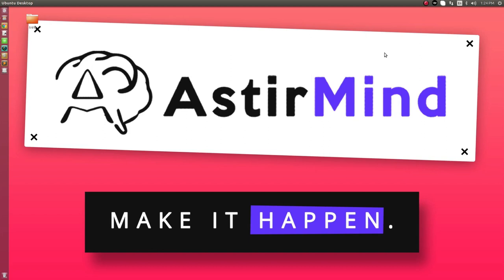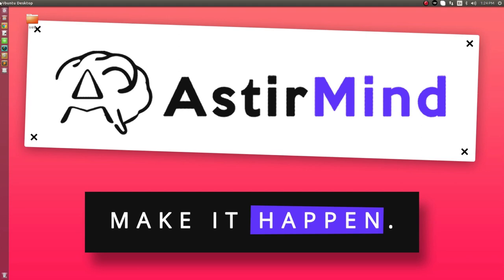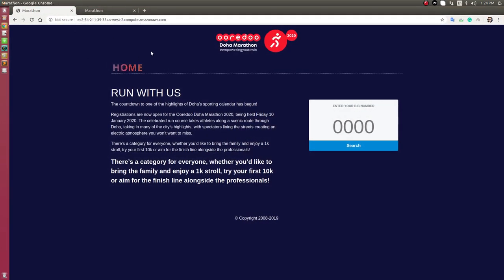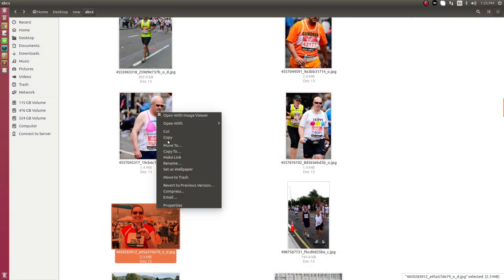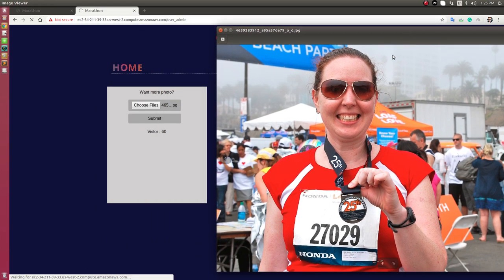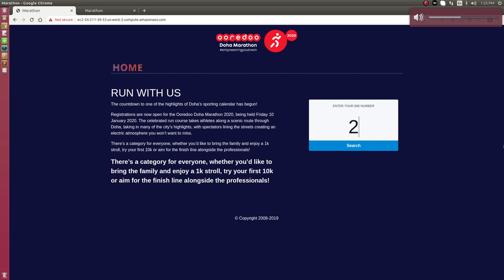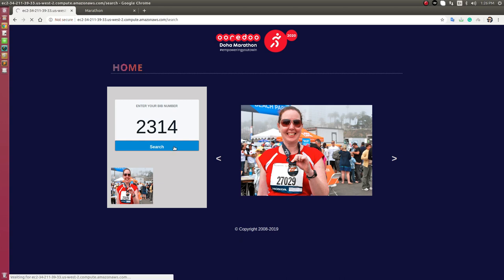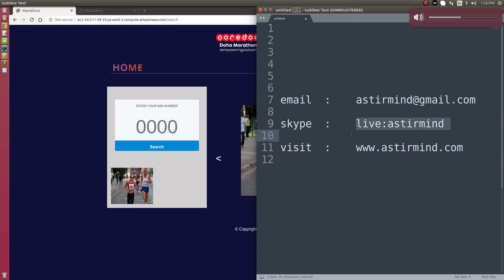SEARCH ATHLETE USING BIB NUMBER | DEEP LEARNING | MARATHON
This video is regarding "SEARCH ATHLETE USING BIB NUMBER". This system is built using Deep Learning and Computer Vision. This is a web application that enables us to find marathon runners' images using their bib number. This application can be used in multiple fields to fulfill various different requirements.

PS: We are a profit-seeking organization.

Skype: AstirMind